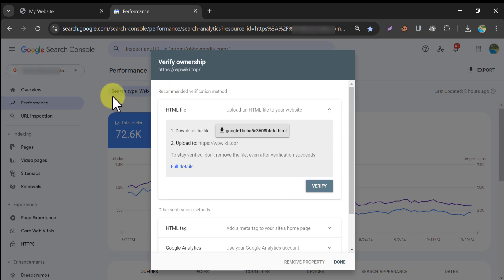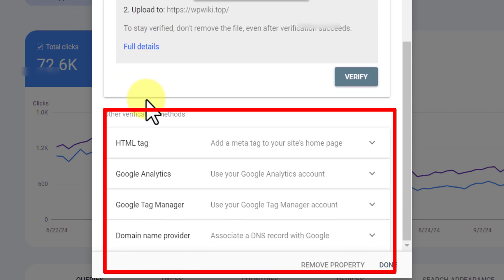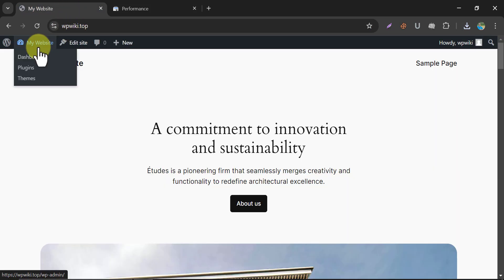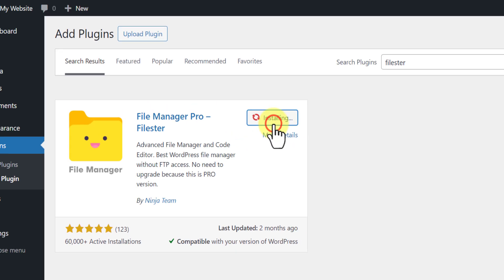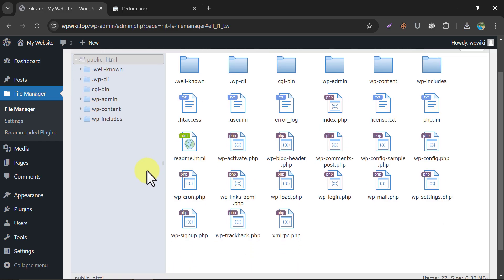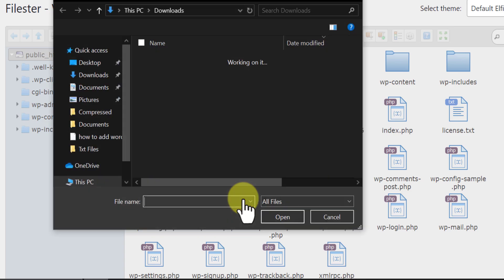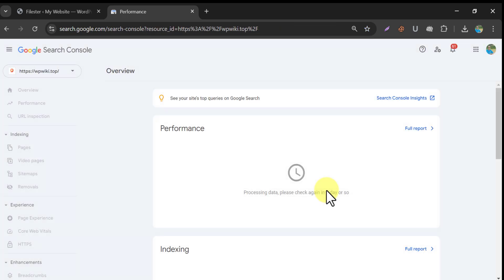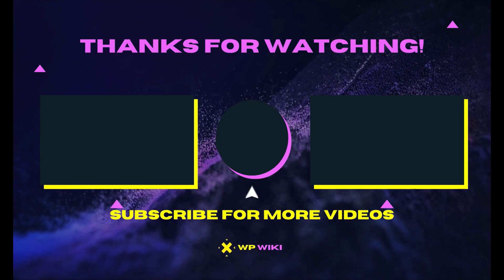How to Verify Site Ownership in WordPress 2025 ? (No cPanel or Technical Knowledge Needed !! )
Today We Will Learn How to Verify Site Ownership in WordPress Website. One of the Primary reasons you Should Follow This Tutorial is that you Don't Need Any CPanel Password or Any Other Technical Knowledge to Do This. You See There Are Many Verification Methods Here. I Always Prefer the HTML file Upload Method. Because It is Quick & Easy.

Download the File. Then Go to the WordPress Website. Install a Plugin. Search "Filester". Install and Activate It.

After Activation, a File Manager Option Will Come Up. Click Here. And on the First Page, Just Upload the File. You Can Upload That by Drag and Drop. File Uploaded Successfully.

Also, by Using This Option, You Can Upload the file manually. Just Select, and Open. So, Let's Check the Verification. Yes, "Ownership Verified". We Successfully Did It.

So, This is the Step by Step Video on How to Verify Site Ownership in WordPress. If You Have Anything to Ask, Feel Free to Use the Comment Section. Keep Watching.

⏩ 2 Years Unlimited Hosting @ $68 Only !!! (Globally Famous Provider)